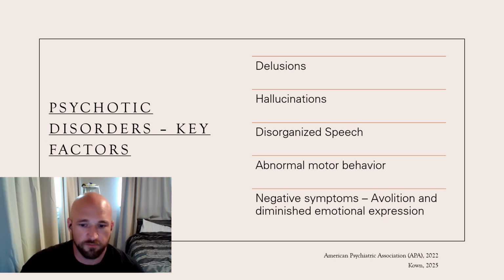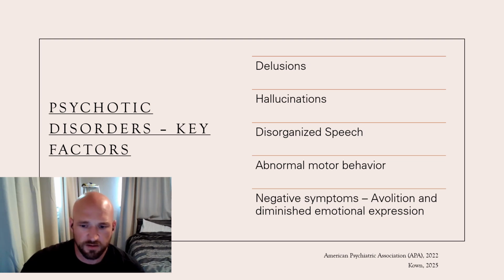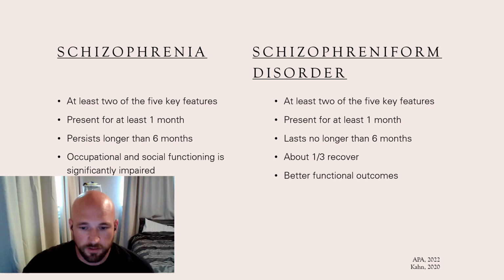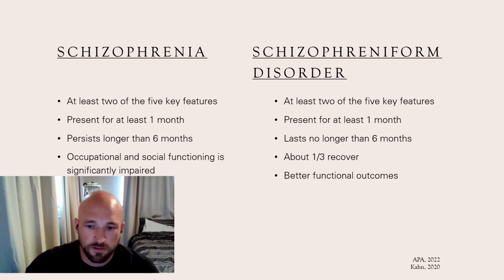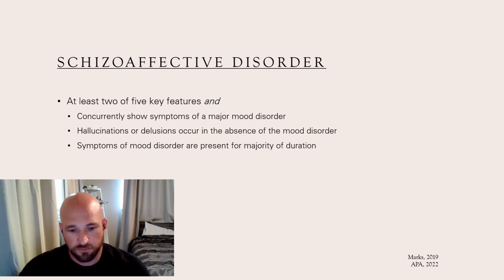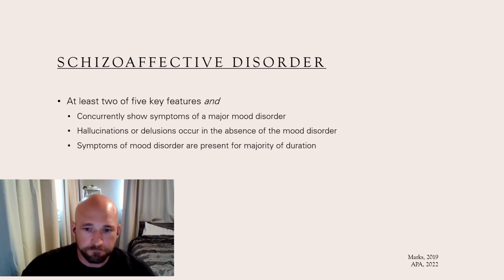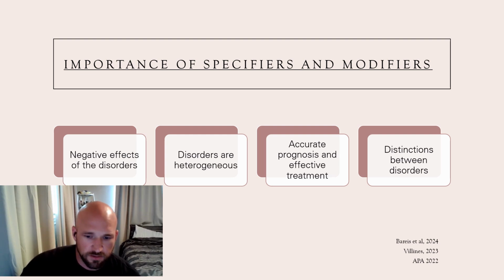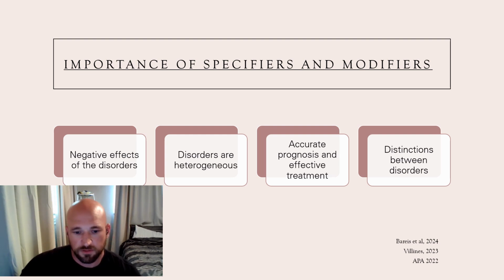Matthew Morrow Week 1 Presentation